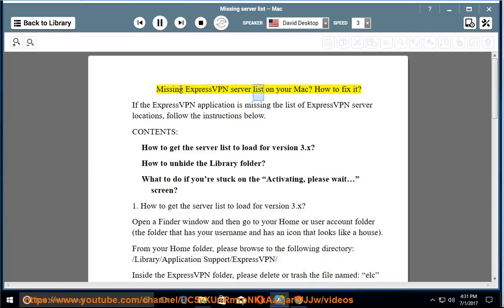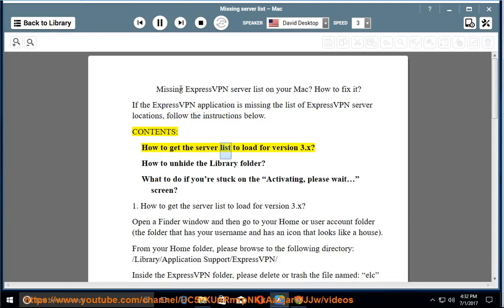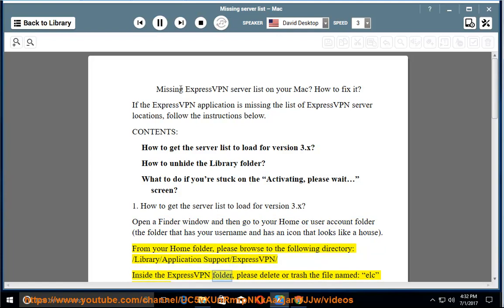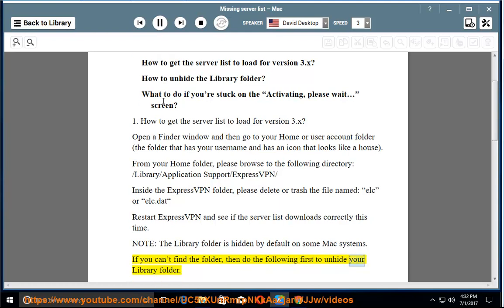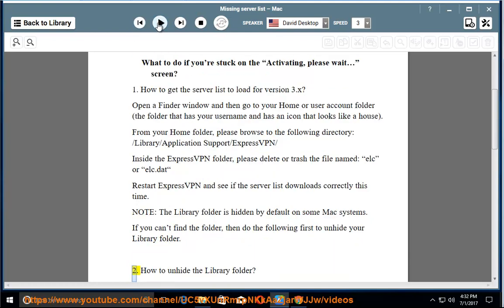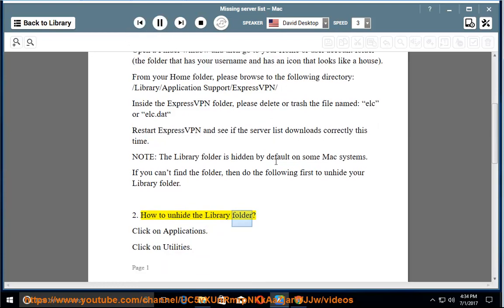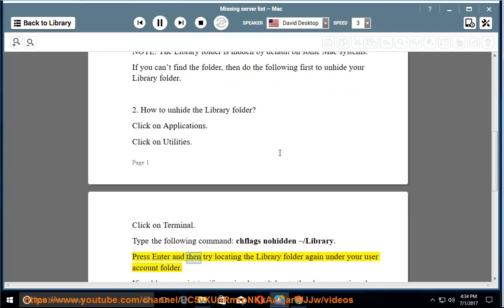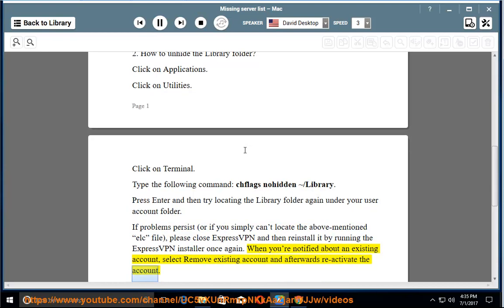Fix ExpressVPN missing server list on Mac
If your ExpressVPN for Mac app is missing the list of server locations, try these tips. Hit to fully Set up ExpressVPN on your computer and/or other devices today. Learn more?

ExpressVPN on Kodi for Chromebook